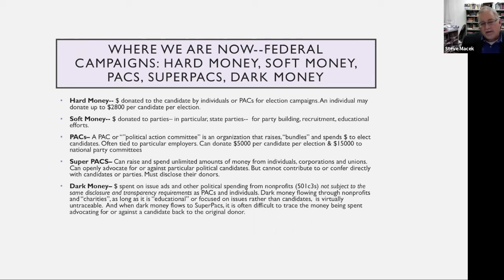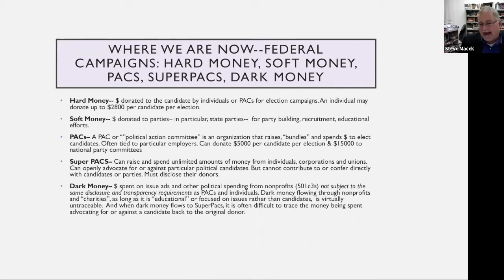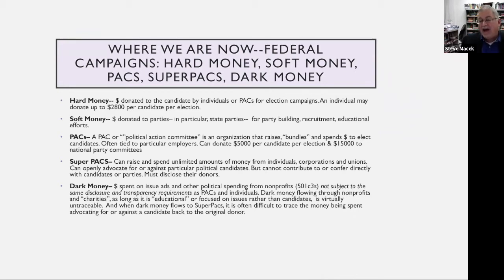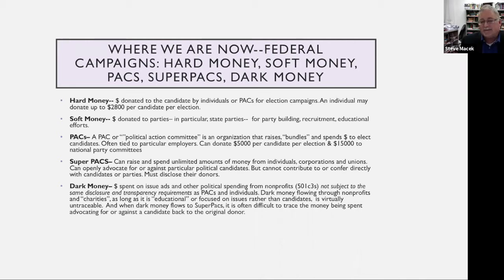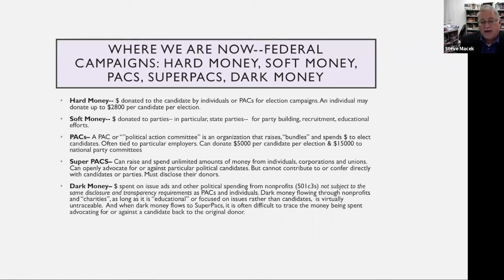Hard Money, Soft Money, PACs, SuperPACs, and Dark Money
Professor Steve Macek shares a brief overview of the different categories of political spending post the Citizen's United decision, at the Naperville Area AAUW Oct.13th Meeting.